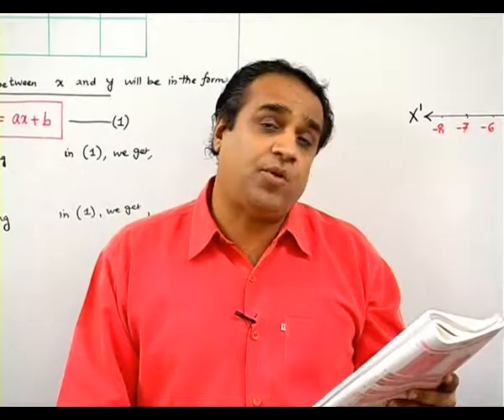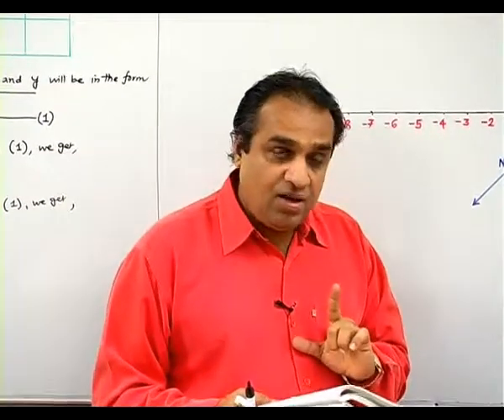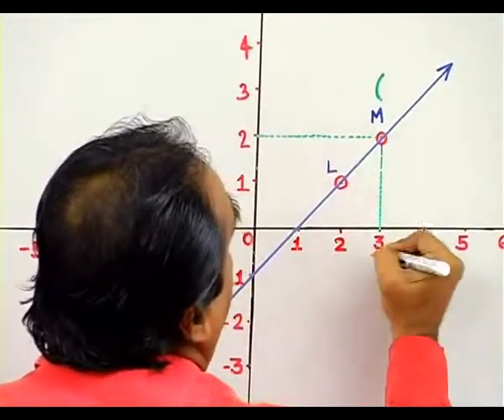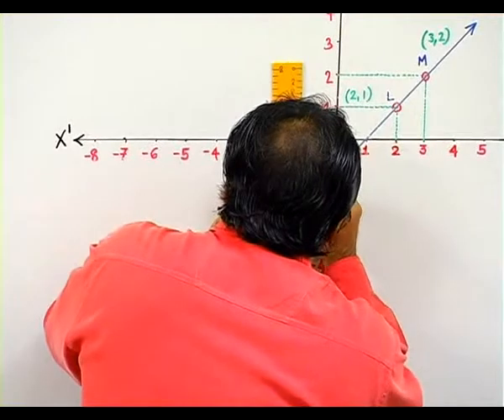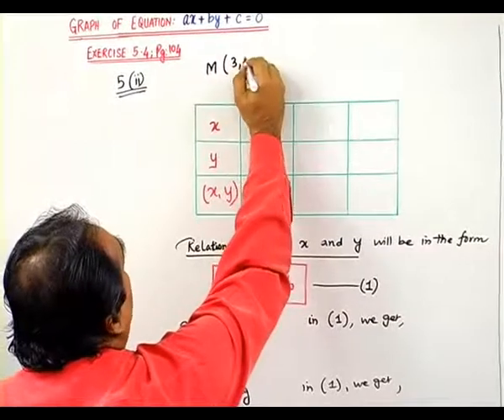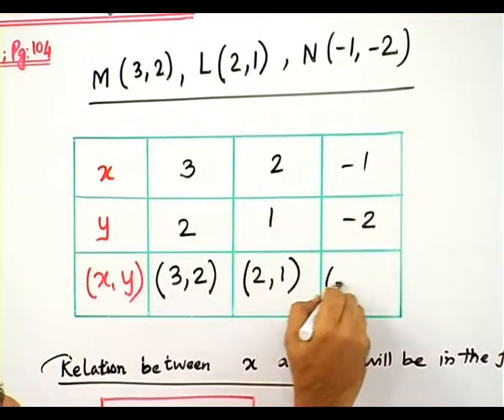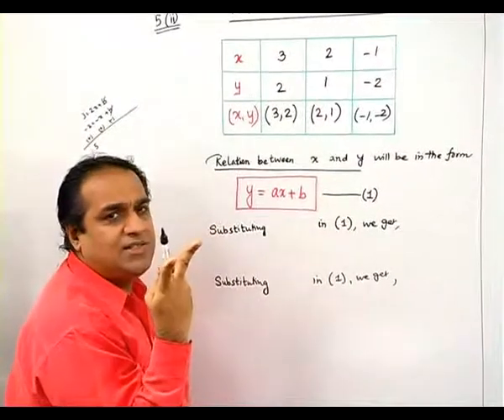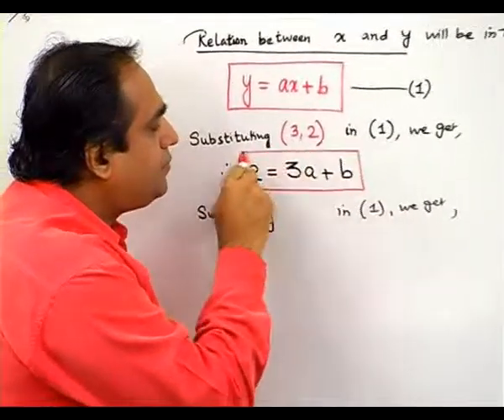STD 9- ALGEBRA OPTIMUM EDUCATORS PVT LTD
STD 9- ALGEBRA DEMO